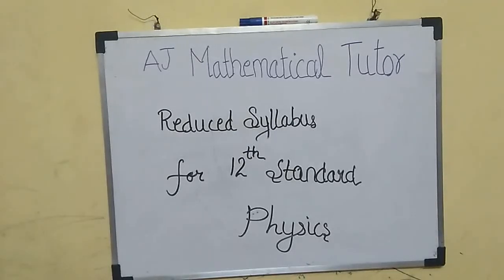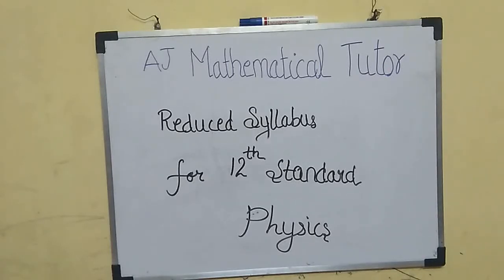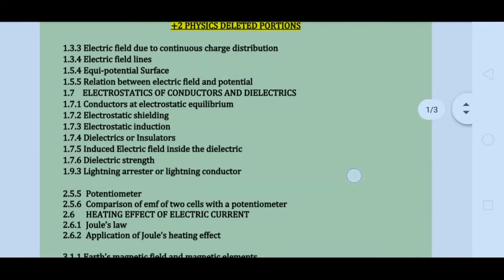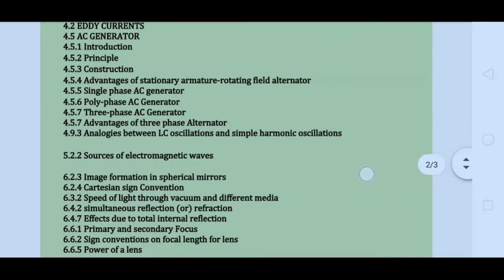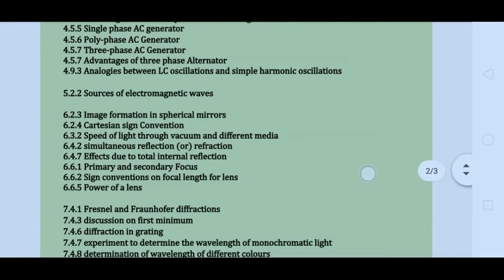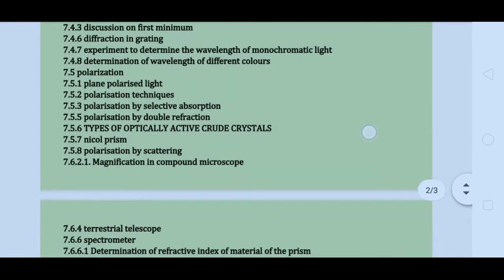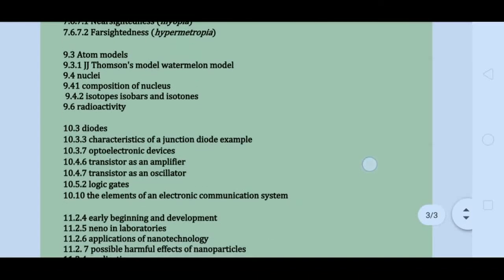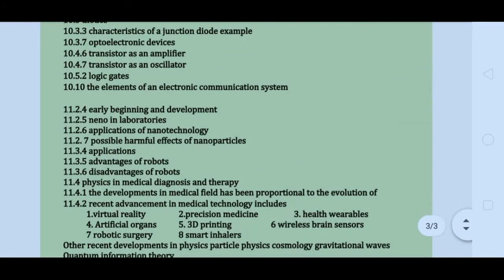Tamilnadu 12th deleted and reduced syllabus of PHYSICS....